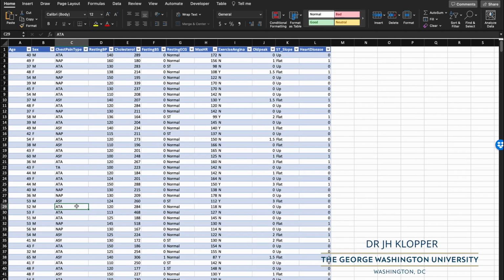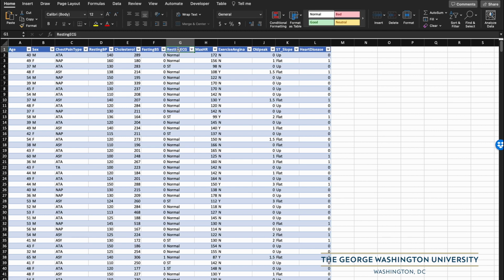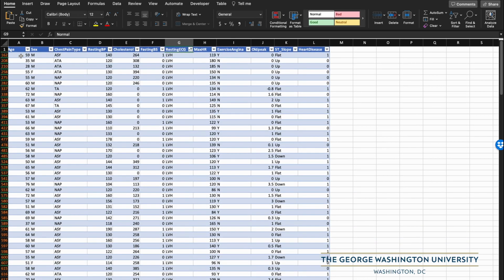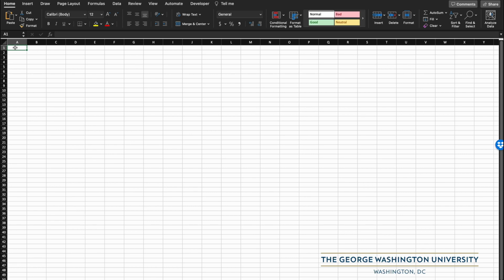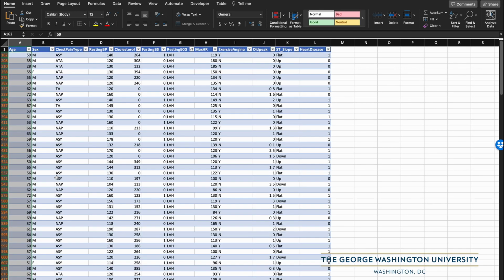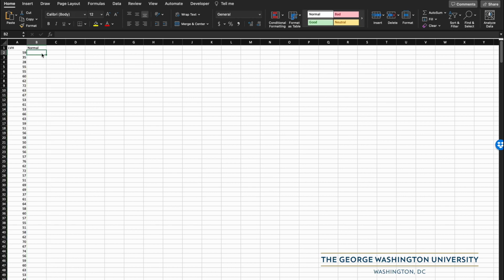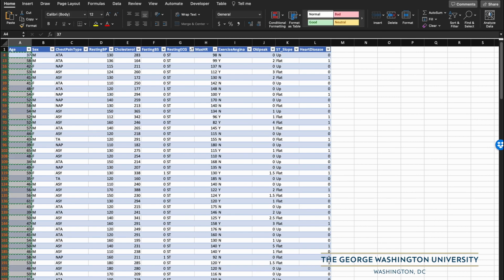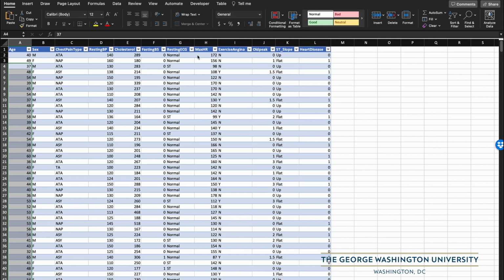Subsetting Data by Selection using Microsoft Excel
In a previous lecture we copied all our raw data into a new sheet and converted the data in that sheet into a table.

In this short video lecture we use the capabilities of a table to select only the data that we require.